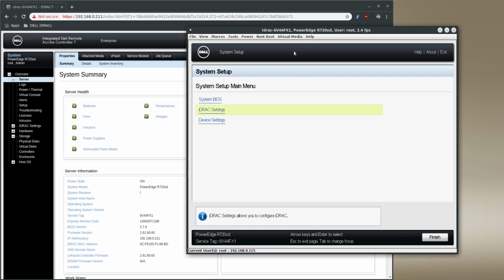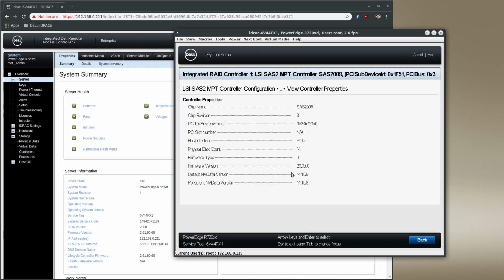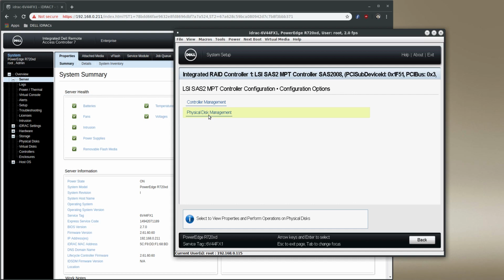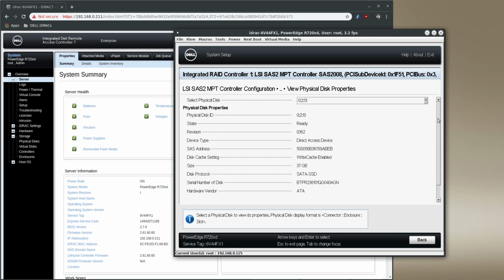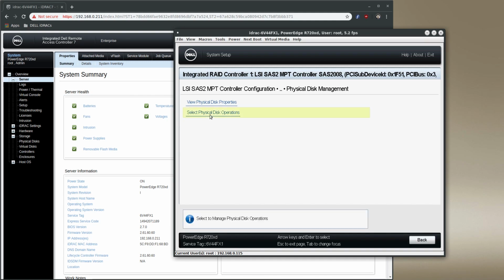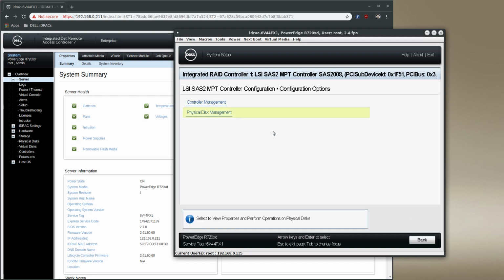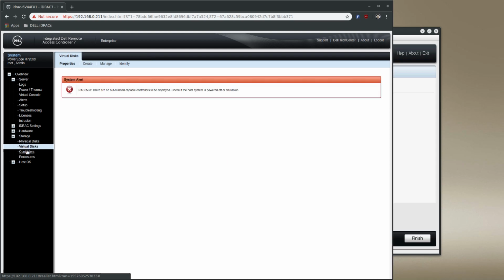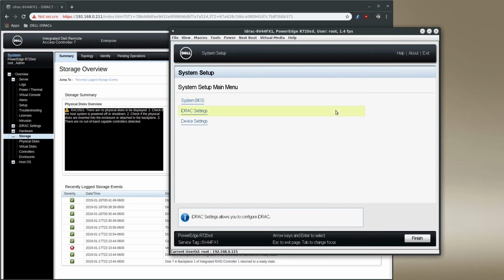How does H310 mini with IT mode firmware integrate with Dell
In this video, I look at how a H310 MINI with IT mode firmware integrates with the Dell server BIOS setup menu and iDRAC interface. This was a question I got from one of my customers and I didn't know the answer and thought it was a great question.

To buy Dell H310 mini pre-flashed with IT mode firmware, checkout my eBay listing

For other pre-flashed IT mode HBA SAS controllers, checkout my eBay store